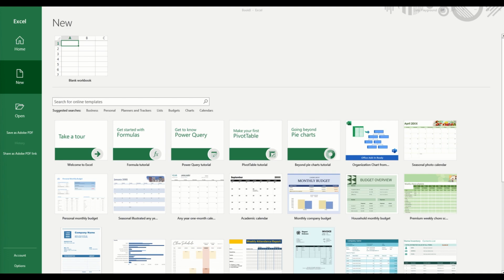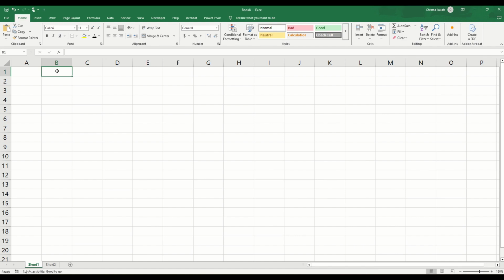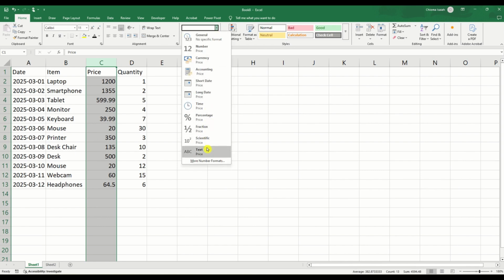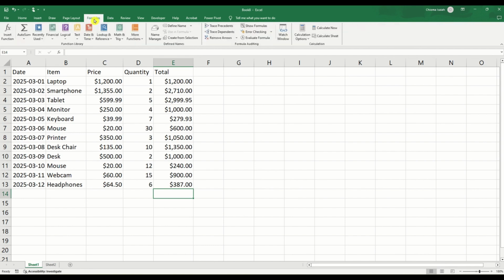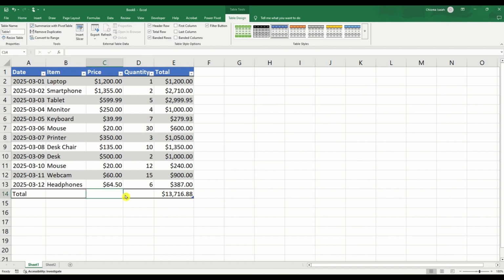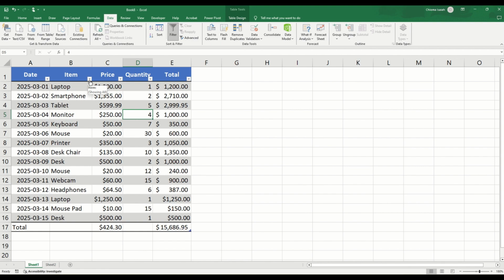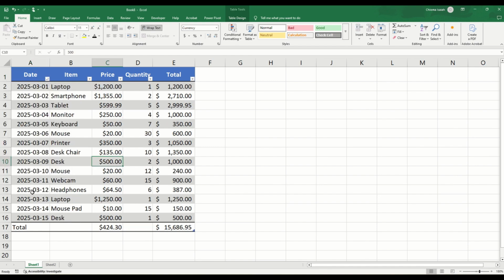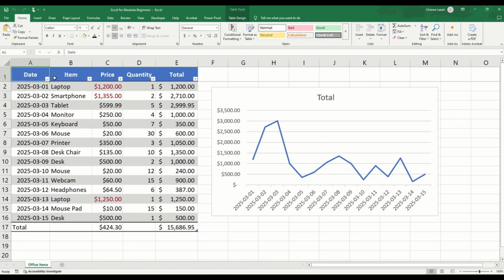Excel for Beginners | 10 Excel Skills You Can Learn in 10 Minutes